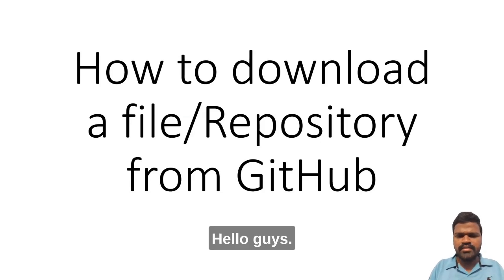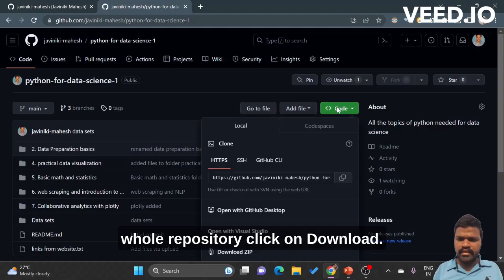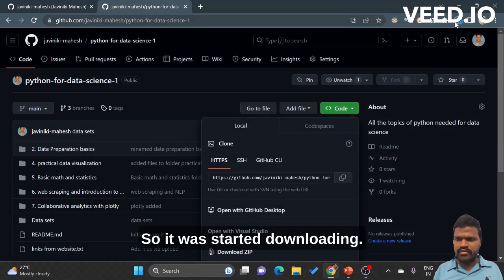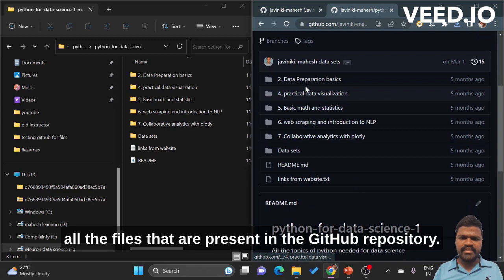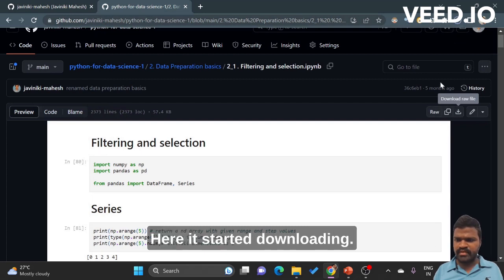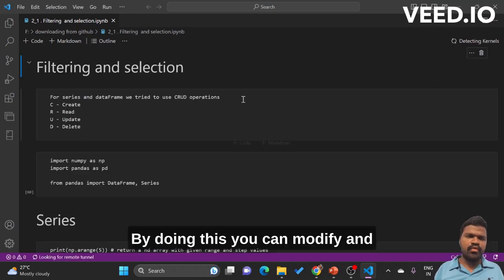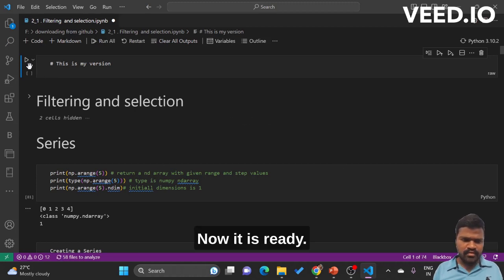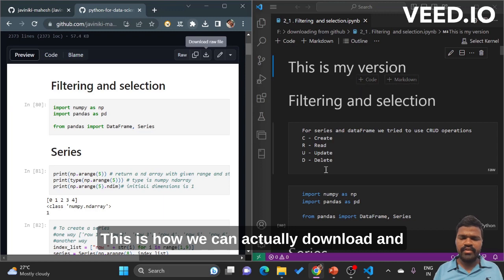Downloading files and repositories from GitHub.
In this video we have seen how to download any file or repository from GitHub.

00:00 - Intro
00:32 - How to download repository
02:18 - How to download a file
02:57 - Modify or edit the downloaded file